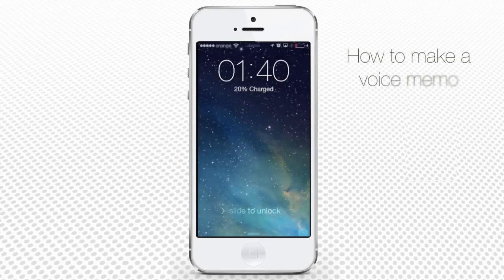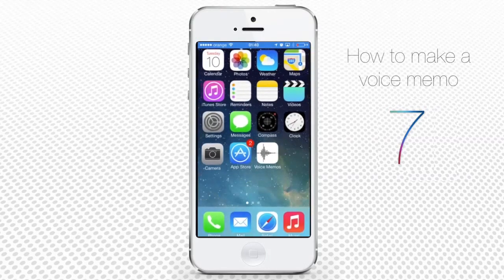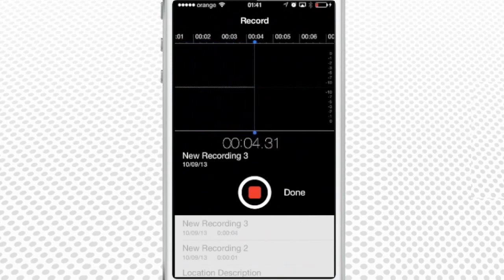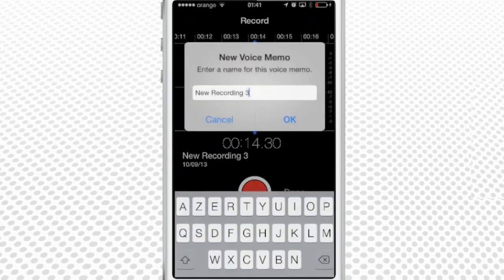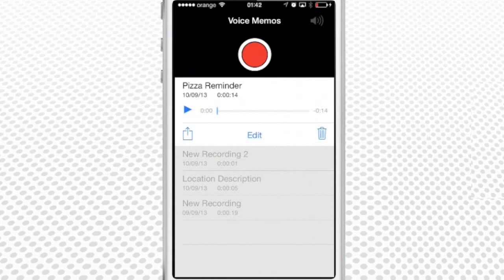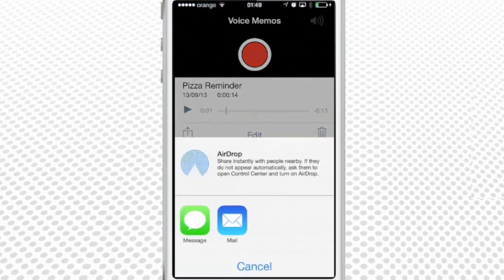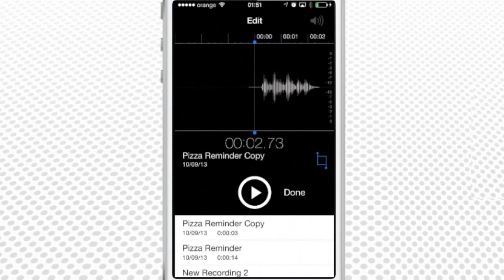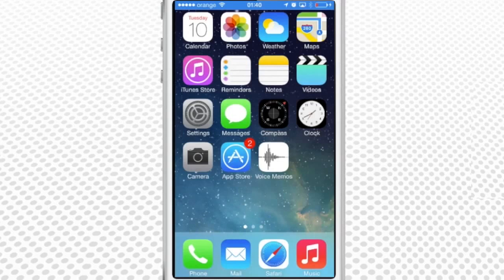How to Make Voice Notes on iPhone and iPad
Read iSecrets.
New magazine about gadgets and mobile technology.

In this tutorial you will learn how to make voice notes on iPhone running iOS 7.

In this tutorial, you will learn how to make a voice note, or a voice memo, on iOS7.

This feature has been withdrawn, and then re-implemented in successive developer builds of iOS7 software. Fortunately, it is now here to stay.

Step 1. From the home menu, tap the "Voice Memos" icon -- currently designed as a waveform icon.

Step 2. From the user interface, tap the big red button to initiate a new voice recording.  The recording starts, and the sound wavelength scrolls left as the voice memo recording is in progress. If you lock the screen during recording, "Voice Memos" will continue to display the waveform.

Step 3. Tap "Done" to end the recording.

Step 4. You will be prompted to give recording a name. There is also a list of previous recordings at the bottom of the screen.

Step 5. Let's examine what we did. Tap the voice memo you have just created, and hit "Play". The recording will be played out back to you. As a nice touch of iOS7, you can now exit the player to your daily routine, and still have the recording playing in the background.

Step 6. To share one of your memos, just tap the "Share" icon. You can send your memo via message or by email, or you can connect to any device that is in the AirDrop proximity.

Step 7. Tap "Edit "to enter basic editing functionality. You can rewind and trim portions of your recording, and inspect them via the "Play " button. Tap "Done" when you're though with editing.

Step 8. Finally, you can delete the voice memo by tapping the "Trash" icon.

Result: Congratulations! You have just learned how to make voice memos. This was a HowTech tutorial.